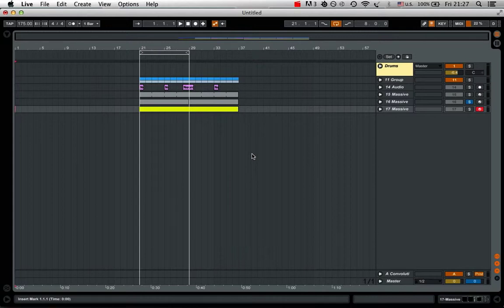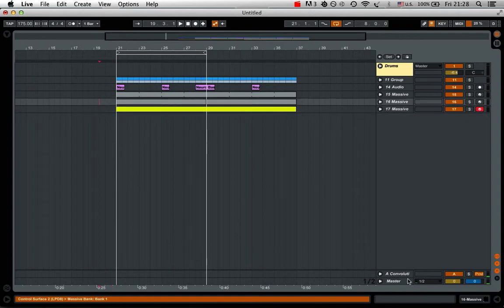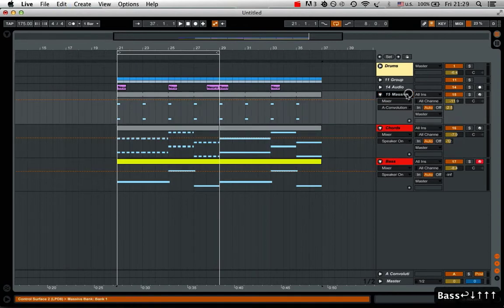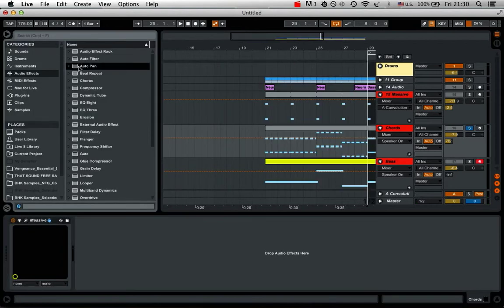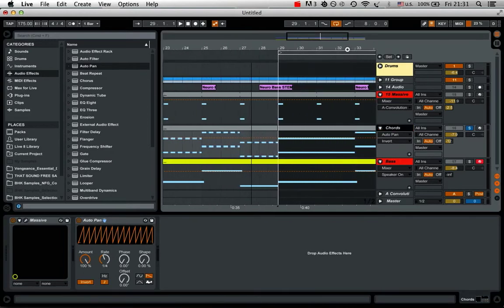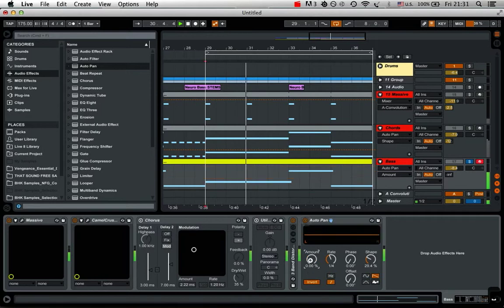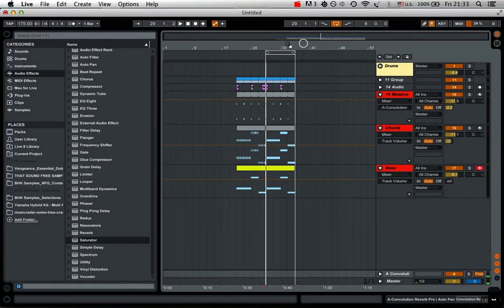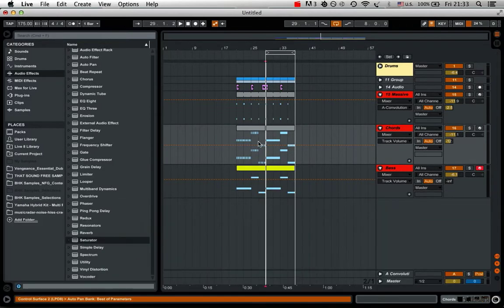Ableton tips - autopan as sidechaining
Here I show you an alternative to sidechaining using Ableton's Auto Pan stock plugin.

This is mostly applied to House, Trance or anything that has a simple 4/4 kick pattern, but for the demonstration I used it in melodic Drum and Bass.